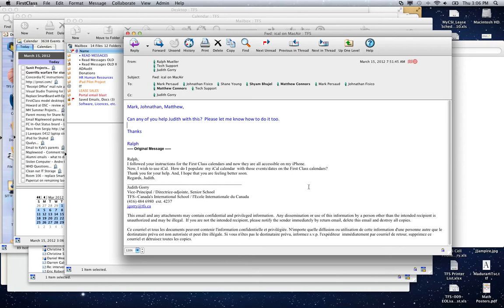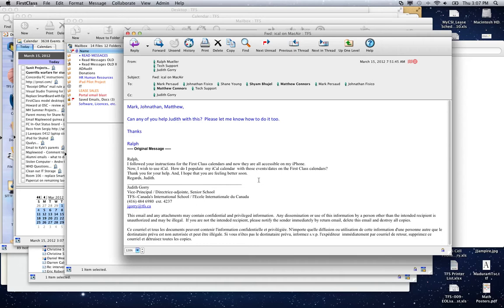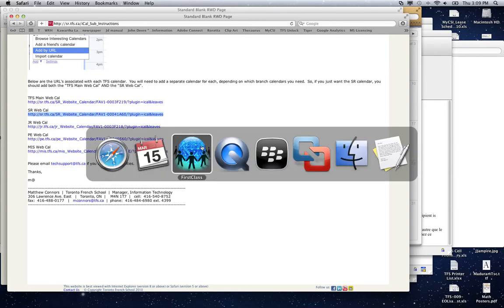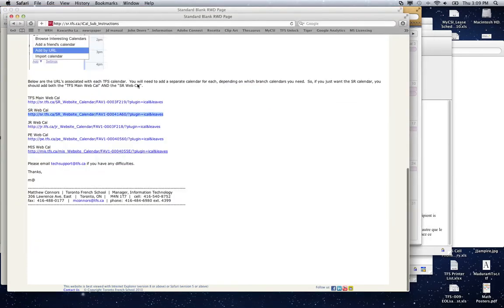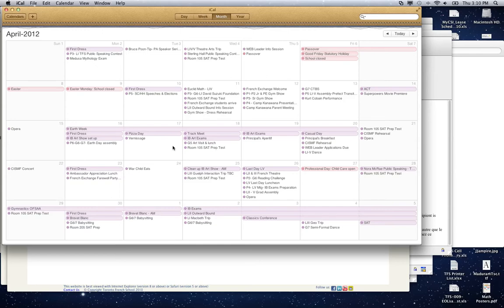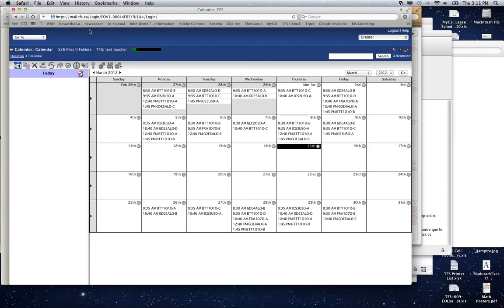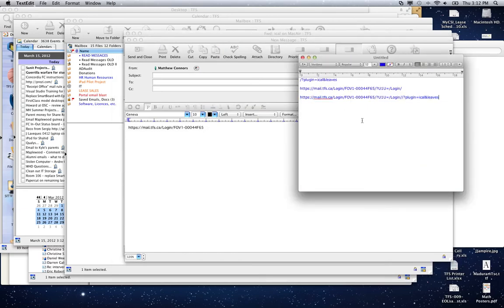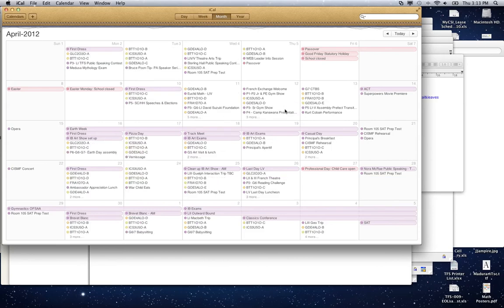iCal subscribe FC cals